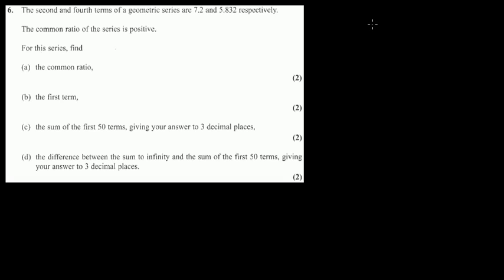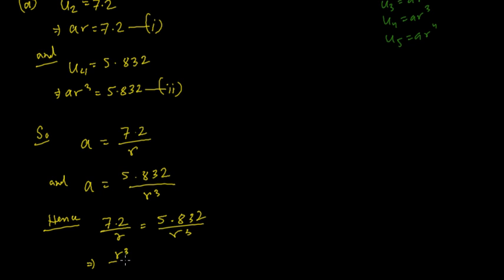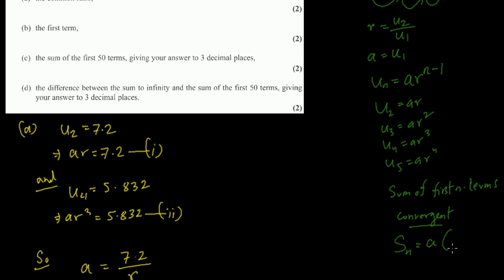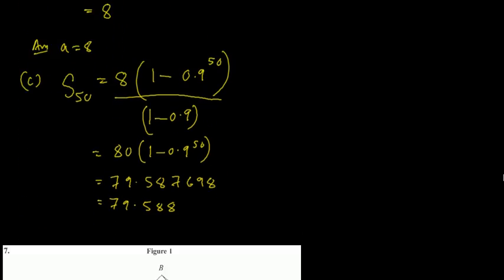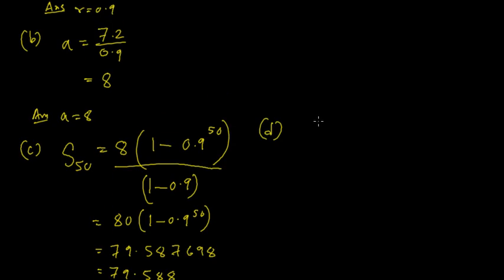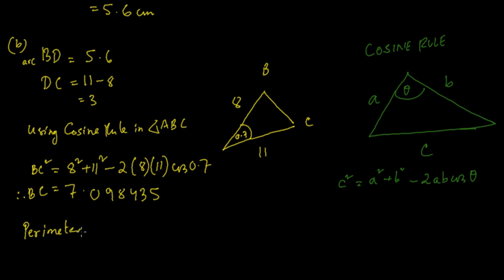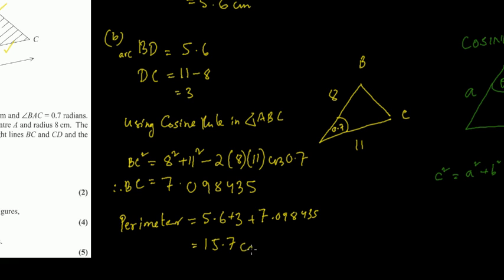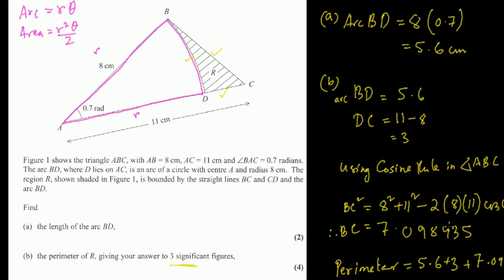C2 2005 Jan (Part2 Q6,7)